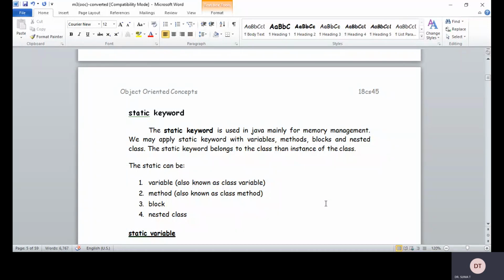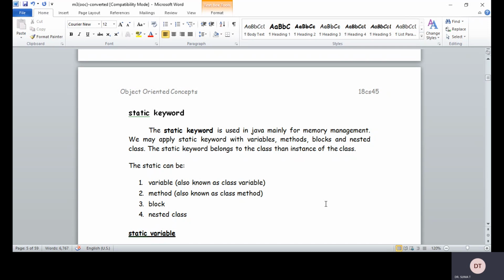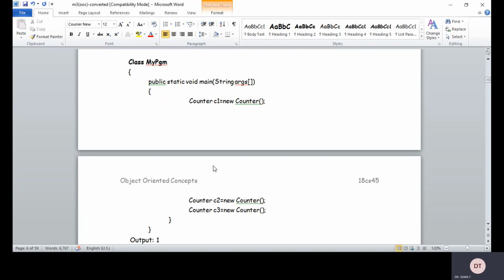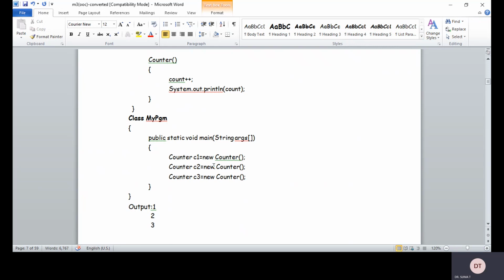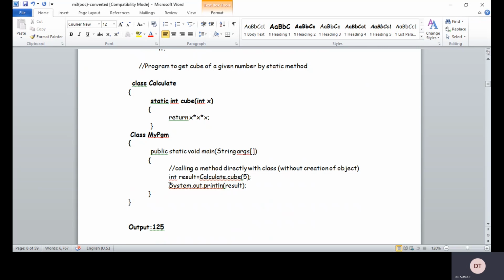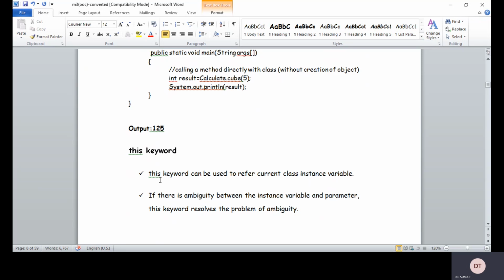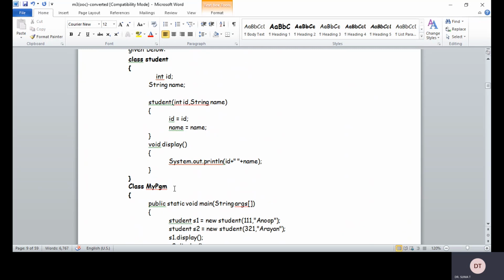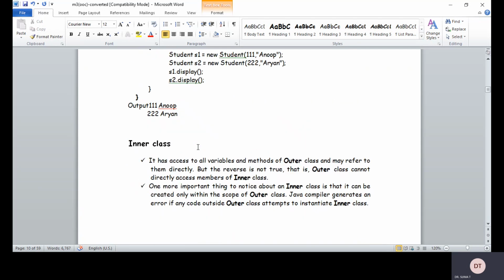OOC Static Members in Java